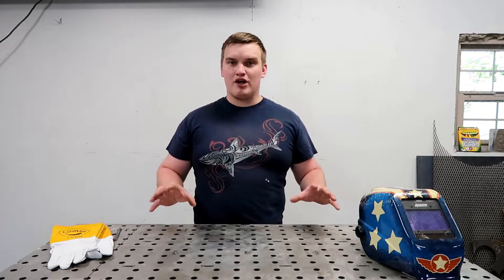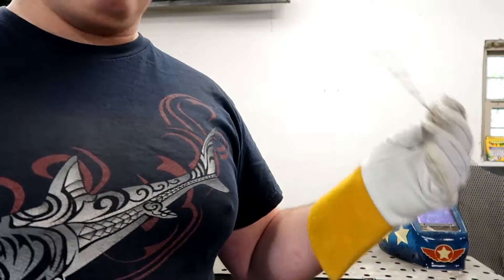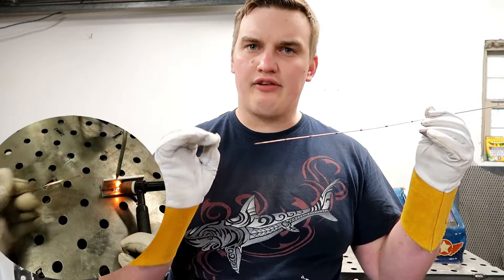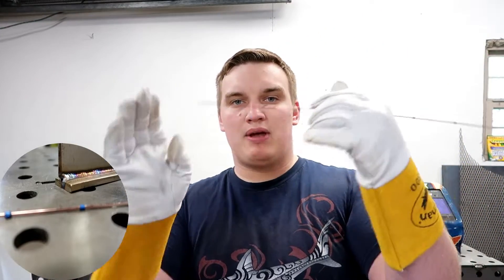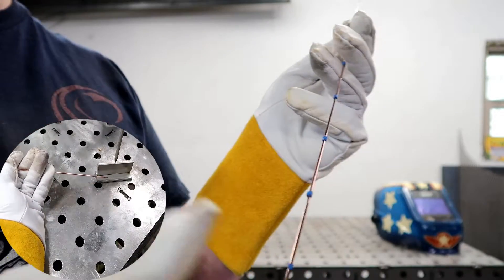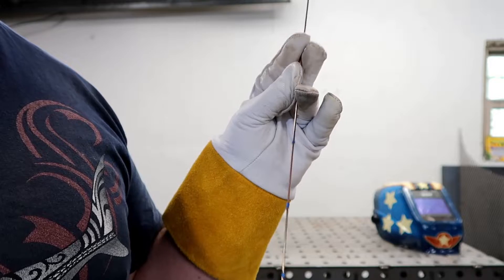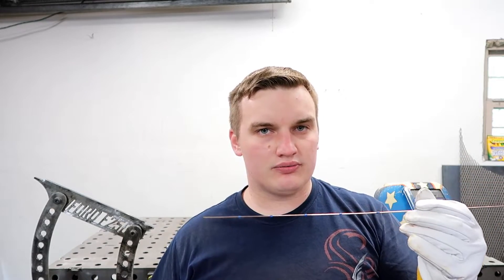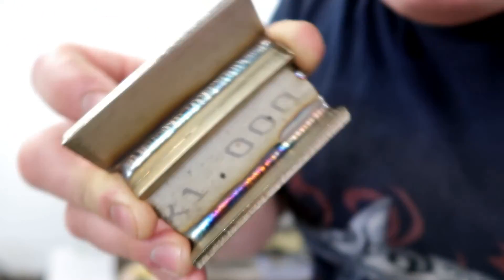How To feed Tig Filler Rod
four primary ways to feed rod
part one of Tig welding for beginners 2020 .